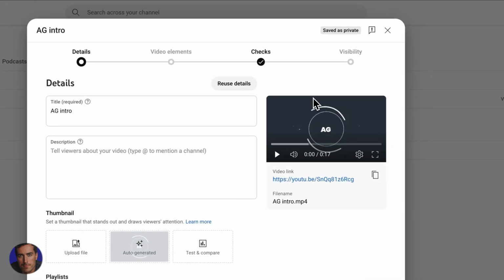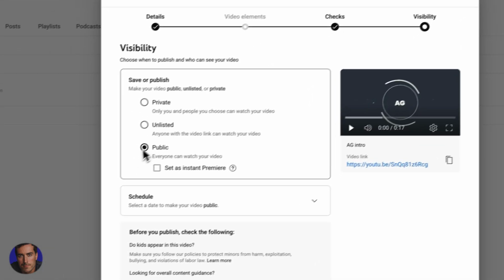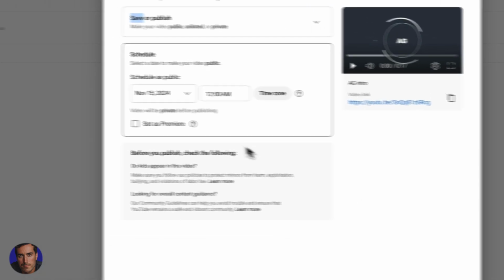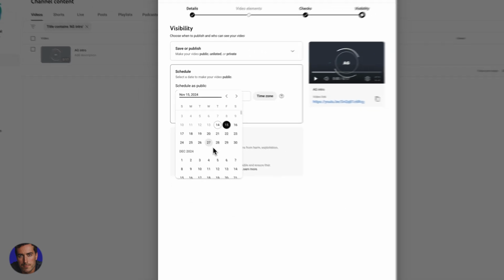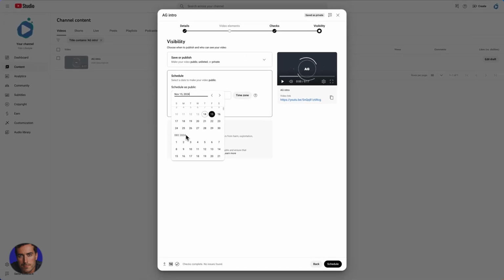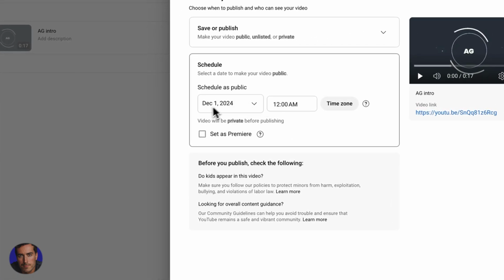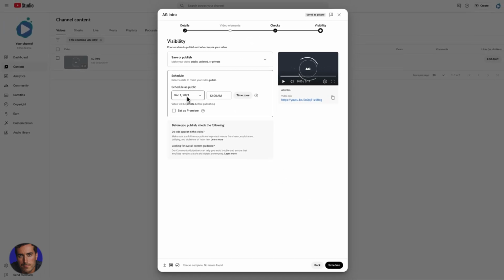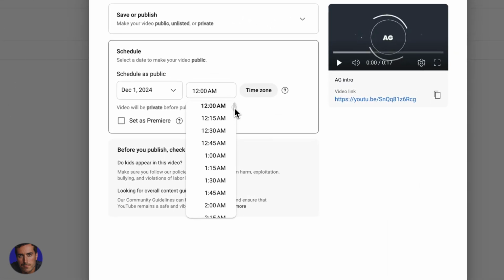How To Schedule YouTube Video Upload: Quick Step-by-Step Guide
🚀 Creating videos on YouTube? VidIQ will help your channel grow — get a free account

Learn how to schedule YouTube video upload with this step-by-step tutorial.

No matter if you’re planning content for future dates or managing a release calendar, this guide walks you through selecting a date and time, enabling the Premiere feature, and confirming your scheduled uploads. Perfect for creators looking to automate their content strategy on YouTube.

Timestamps:
0:00 Introduction
0:30 Selecting the schedule option
0:43 Setting the date and time for scheduling
1:09 Adjusting time zones and premiere options
1:24 Scheduling the video
1:38 Confirming the scheduled video details

▬▬▬▬ Links & Resources ▬▬▬▬

▬▬▬▬ Video Transcript ▬▬▬▬

Hi, this is Matt Crawford, and this is a video on how to schedule a video in YouTube Studio. I’m currently in the channel content section of my YouTube Studio, and for the purposes of this video, I’ll assume that you already have a video uploaded to your channel. For this demo, I’ve got a short video here called "AG Intro," which is 17 seconds long, and I’m going to show you exactly how to schedule it to go live at a specific date and time.

To get started, we’ll open up the details for the video. Click on the pencil icon next to the video title to access the video details page. Once you’re here, scheduling the video is very straightforward. On the right-hand side, you’ll see a section called Visibility under the Save and Publish heading. This is where you control when your video will be made available to viewers.

Click on the Visibility section, and you’ll see an option to Schedule the video. Expand that section, and you’ll be presented with options to choose a specific date and time for the video to go live. For example, let’s say you want this video to go live on December 1st, 2024. All you need to do is click on the calendar picker, select December 1st, 2024, and confirm the date.

Next, you can set the exact time. You’ll notice the time options are in 15-minute increments. For this demo, I’ll set the video to go live at 10:00 AM. If you need to adjust the time zone for any reason, you can do so by clicking the dropdown menu just below the time selection. However, for most users, this won’t be necessary, as YouTube will use your default time zone.

There’s also an option to set the video as a Premiere, which allows viewers to watch the video together at the time it goes live, complete with a live chat feature. If you want to enable that, just toggle the option on.

Once you’ve set the date, time, and any additional preferences, click the black Schedule button in the bottom-right corner of the screen. After you do that, the video will officially be scheduled.

To confirm, you can return to the channel content section. Under the Visibility column, you’ll now see the scheduled date and time listed for the video. In this case, it says December 1st, 2024, at 10:00 AM. This means the video will automatically go live at the specified time without you having to do anything further.

And that’s it! Scheduling videos in YouTube Studio is quick and easy, allowing you to plan your content release strategy well in advance. Hopefully, this video has been helpful.